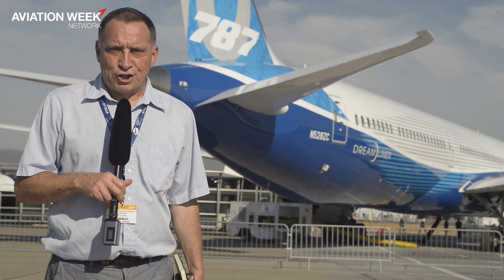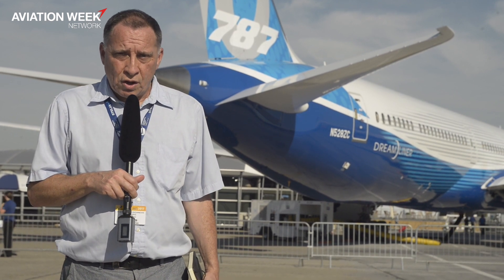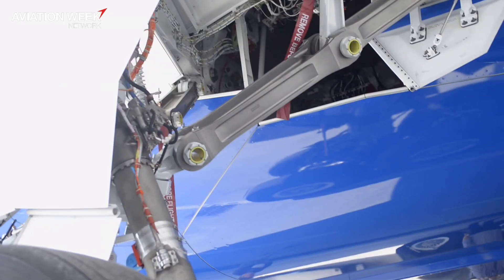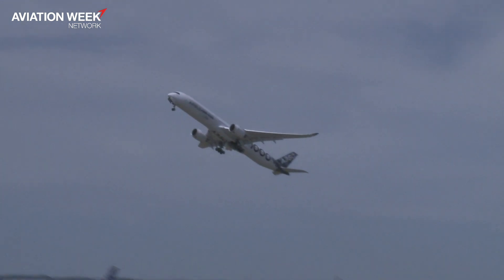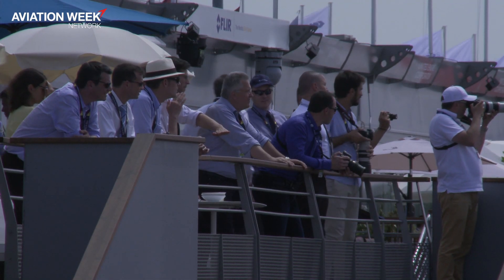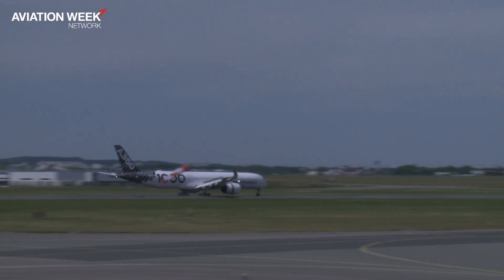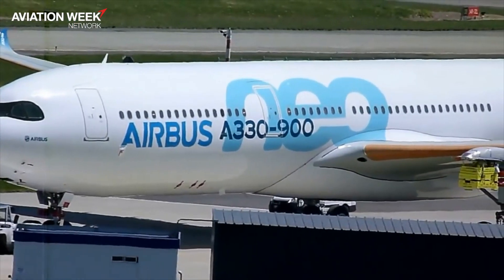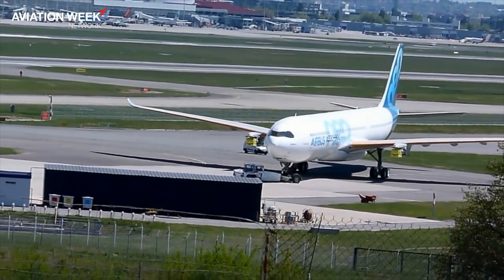Commercial Widebodies At The Paris Air Show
Boeing’s new 787-10 was on static display at Le Bourget for the first part of the Paris Air Show. Aviation Week’s Guy Norris takes a look at some of the key features on the new aircraft. Meanwhile, Airbus has brought the A350-1000. Jens Flottau discusses the progress of the flight test programs underway in Toulouse.